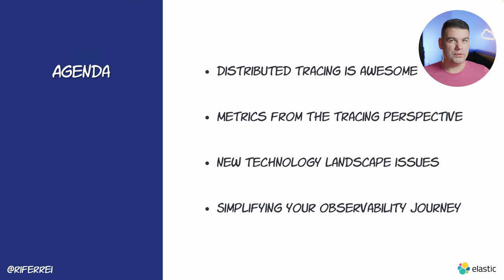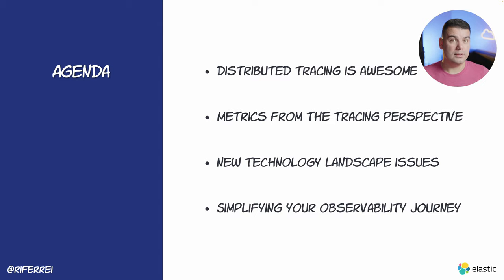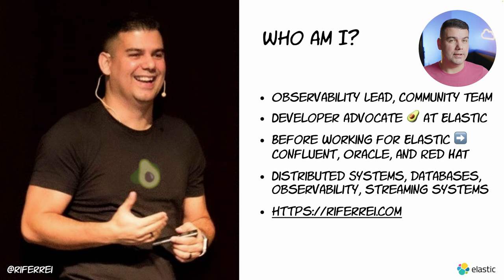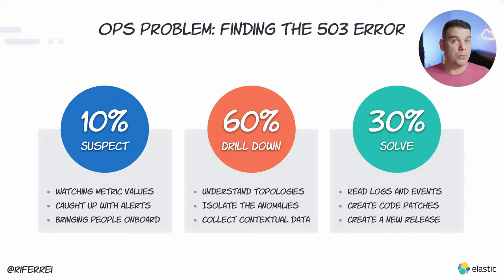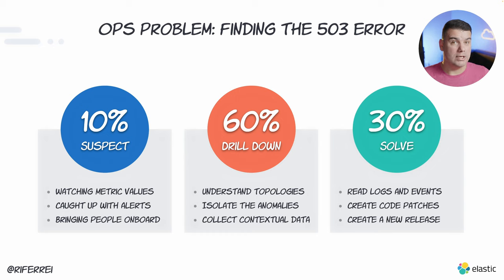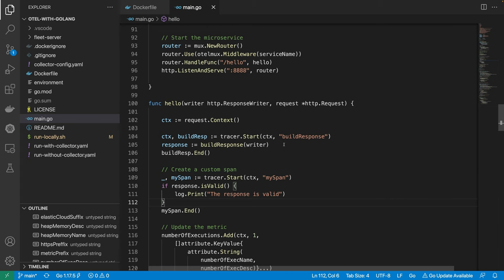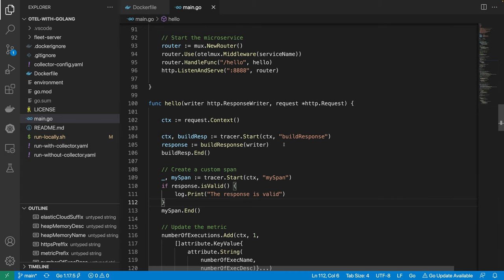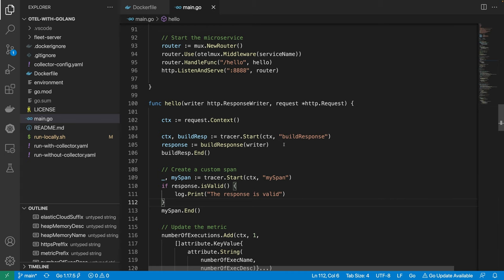The Art of Deploying Code Friday Night with Observability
The art and science of developing, deploying, and operating software are constantly in flux. Twenty-plus years ago, software was much more straightforward than what we have today. Most applications were built on simple clusters of HTTP servers, and looking for problems was only a log file away for developers. From monolith server processes to highly distributed and deep systems, we are now facing one of the toughest challenges in computing: truly understanding what our code is doing. One potential solution is distributed tracing. This technology allows developers to better understand their software and build a reasonable level of reliability that grants them the confidence to deploy software without much guesswork. Even on a Friday night!

0:00 Welcome
2:51 Understanding why distributed tracing is awesome
7:51 Applying distributed tracing to a Go microservice
10:03 Applying distributed tracing to a Java microservice
11:37 Using observability to compare software code releases
14:33 Historical traces retention with Elastic Observability
16:47 Integrate distributed tracing with monitoring is a great idea
21:41 Using distributed tracing with modern technology stacks
28:25 Propagating distributed tracing context in async architectures
34:20 Best practices to simplify your observability journey
40:42 Wrapping up

✅ Resources